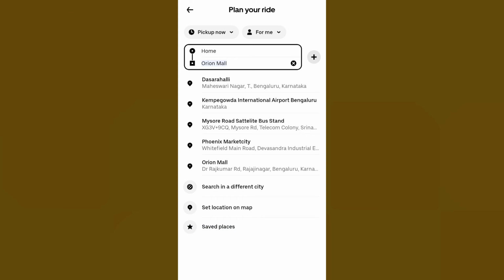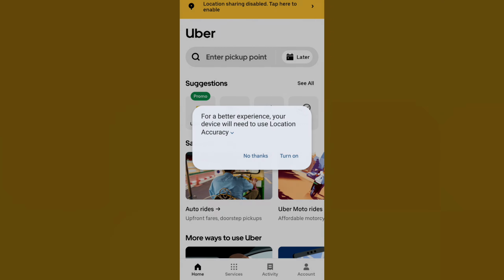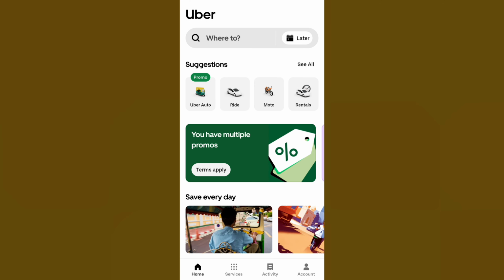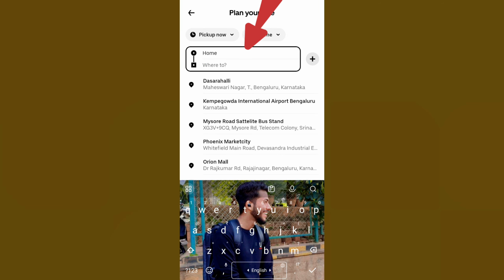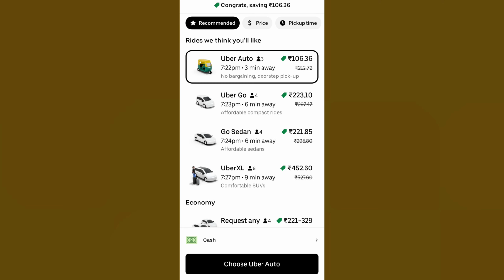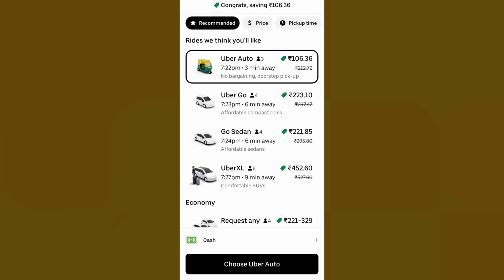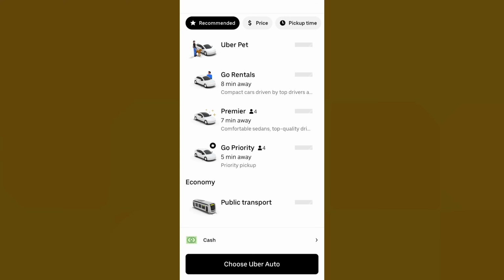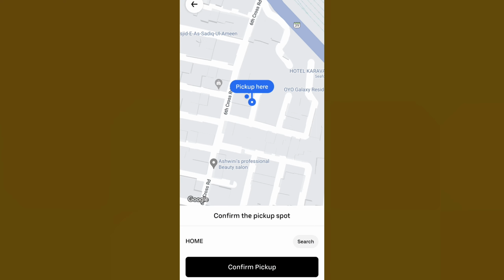How to Book an Uber Ride for the First Time | Step-by-Step Guide 🚖📱.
Learn how to book an Uber ride for the first time with this easy step-by-step guide! Whether you’re new to ride-sharing or just need a quick refresher, this video will walk you through the process from downloading the app to arriving at your destination. Perfect for beginners and first-time users. 🚖📱

Steps Covered in the Video:

Sign Up or Log In:

 Create an account using your email and phone number, or log in if you already have one.

Set Your Pickup Location:

Open the app, and use the map to pinpoint your current location or type it manually.

Enter Your Destination:

Type in where you want to go in the "Where to?" field.
Choose Your Ride Option: Select from options like UberX, UberXL, or Comfort, depending on your needs and budget.

Confirm Your Ride:

Check the estimated fare, confirm your payment method, and tap "Request."

Wait for Your Driver:

Track your driver in real-time on the app and get ready to meet them at the pickup point.
Enjoy Your Ride: Sit back, relax, and enjoy the journey!

Rate Your Driver: After the trip, rate your experience and leave feedback if needed.